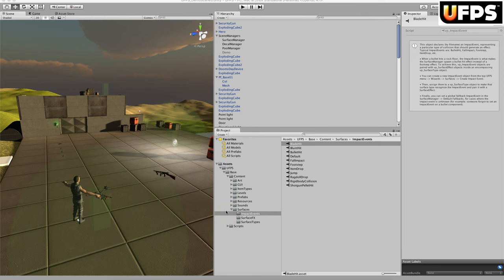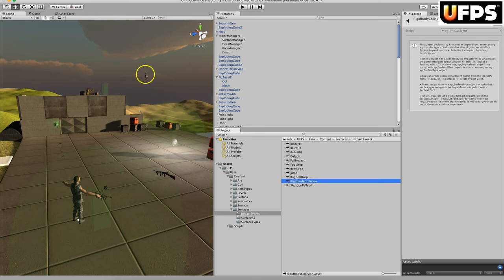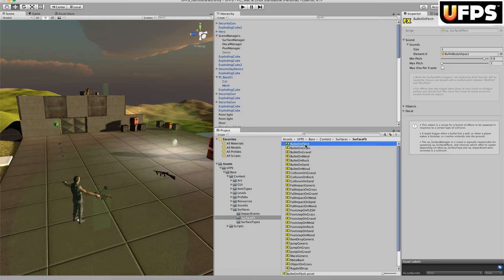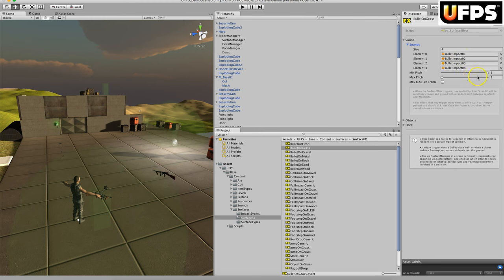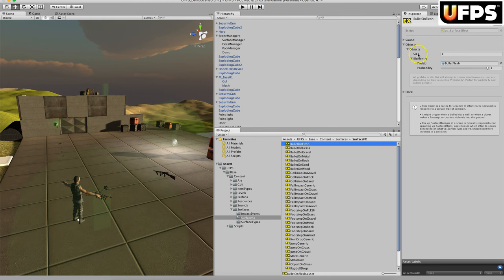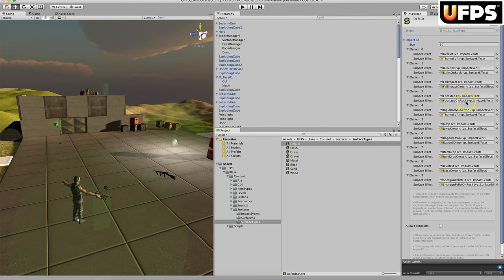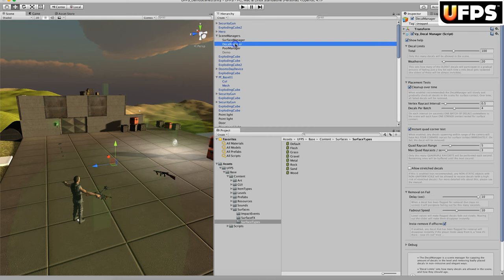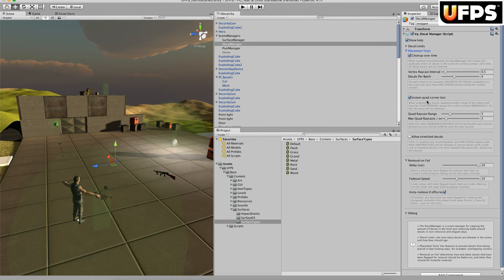UFPS Surface System - Part 2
This two part tutorial explains how the UFPS surface system works.

UFPS is a first person shooter base platform for the Unity game engine.